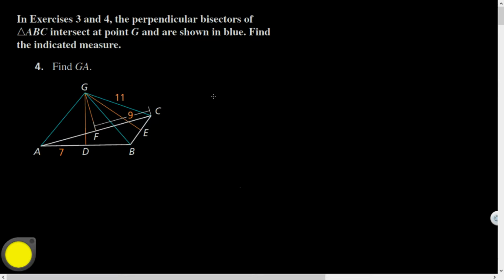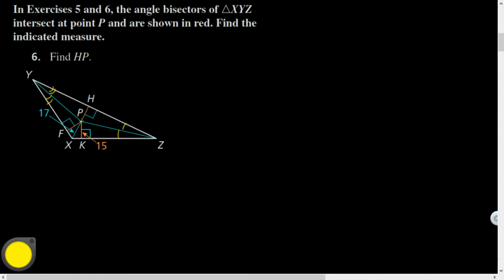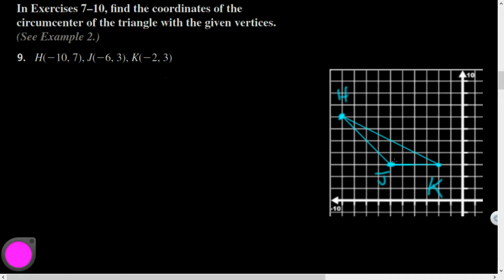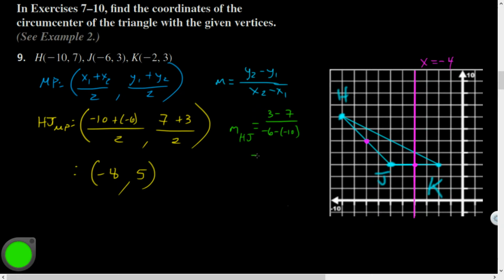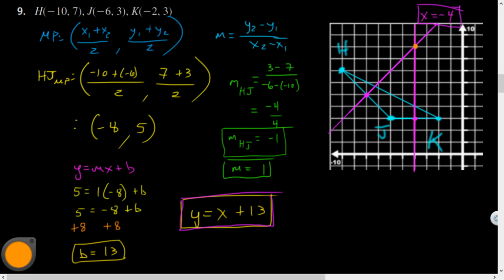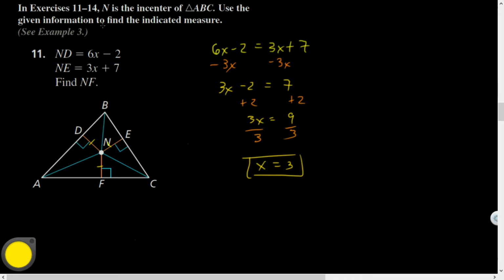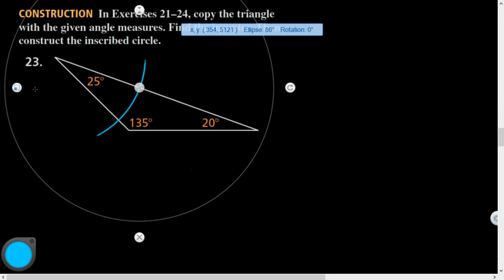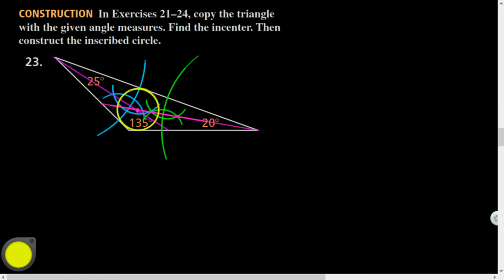Geo 06.02 HQ:315(4,6,9,11,23)